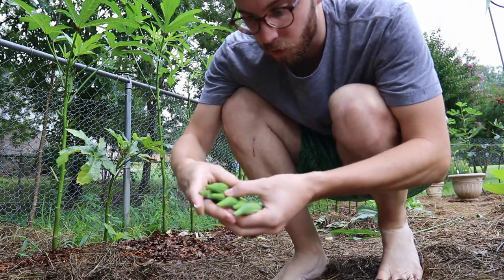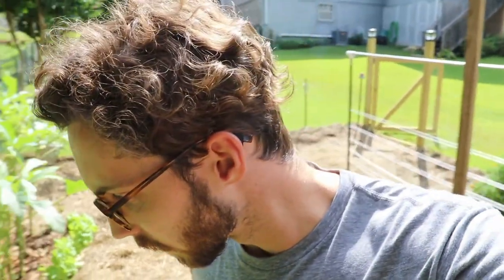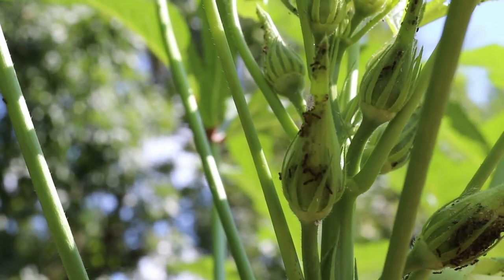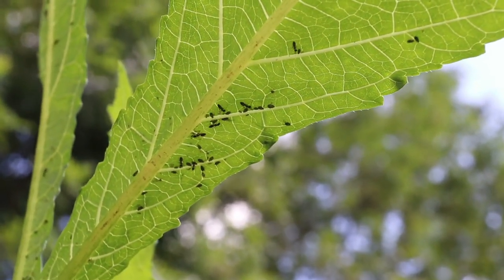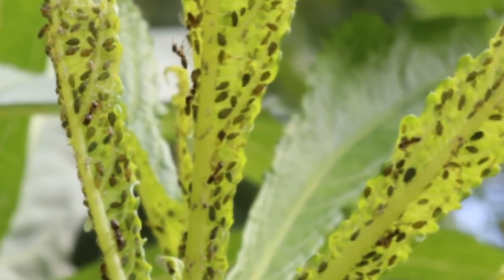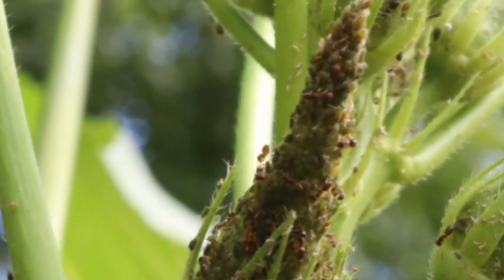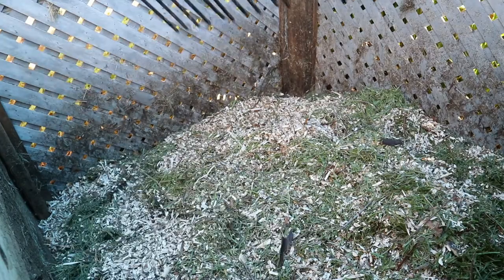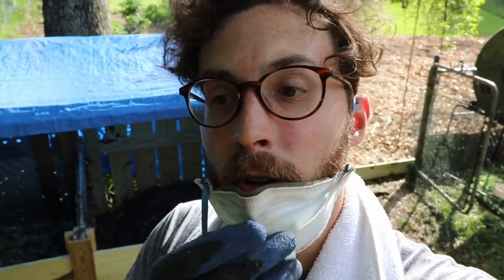To Kill Or Not To Kill - Ants and Aphids \\ Vlog #31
It rained a good bit today. Which is great.
The Sun came out in the afternoon and I was able to get out into the garden and observe the ants on the okra plants.
I ramble on and on and then eventually use the internet to find out that the ants are in a mutually beneficial relationship with tons of tiny aphids on my okra plants.
But the question is...
Do I just apply some insecticides that will kill both the ants and aphids but also kill the beneficial insects that are hunting the aphids OR do I try to allow nature to balance itself out? That is, perhaps the beneficial predatory insects will increase in number to help balance out the aphids and ants.
I'll have to do more research.